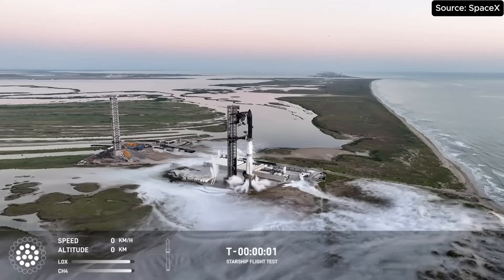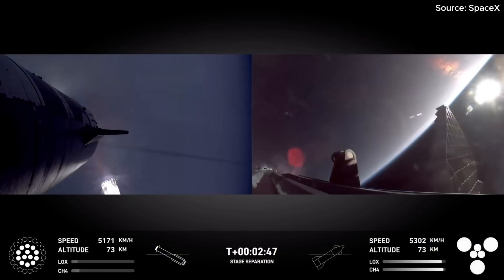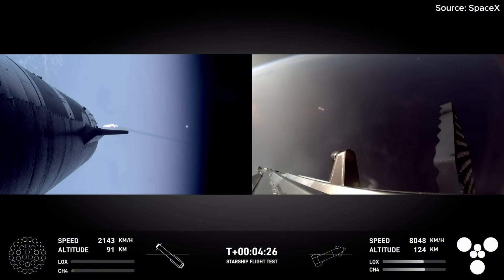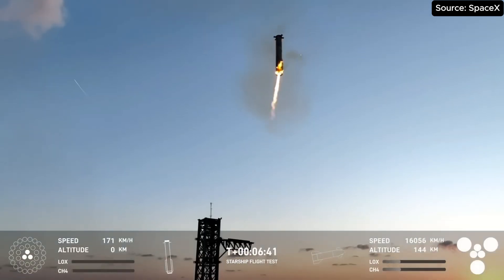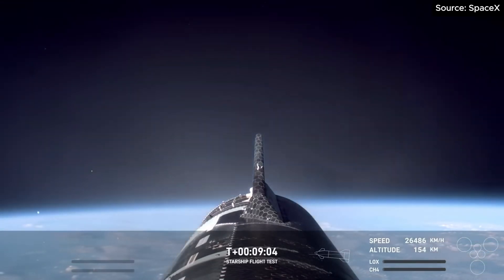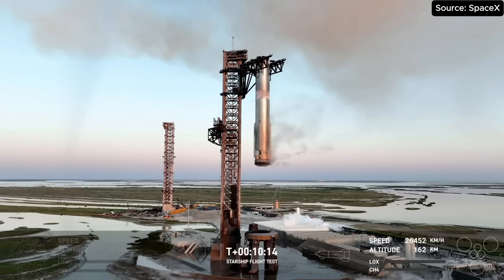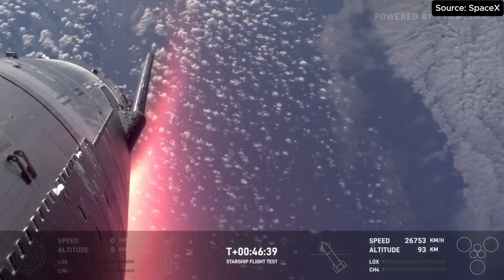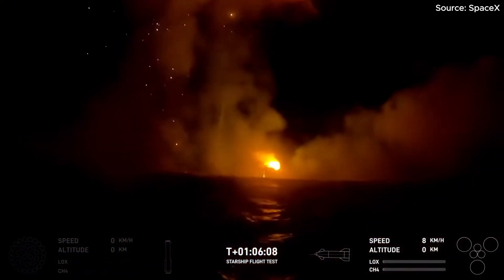WOW! Watch SpaceX catches Starship rocket booster with 'Chopsticks'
SpaceX launched its 400-foot-tall (122 meters) Starship rocket for the fifth time on October 13, lifting off from the Starbase facility in South Texas at 8:25 a.m. EDT (12:25 GMT; 7:25 a.m. local time).

This mission was designed to push the boundaries of spaceflight, with a key goal of performing a groundbreaking maneuver: SpaceX aimed to return Starship's massive first-stage booster, known as Super Heavy, back to its launch platform and catch it using the "chopstick" arms of the launch tower, a daring and unprecedented feat.